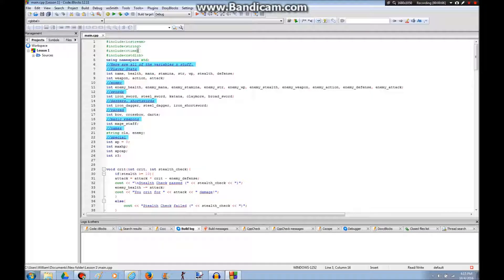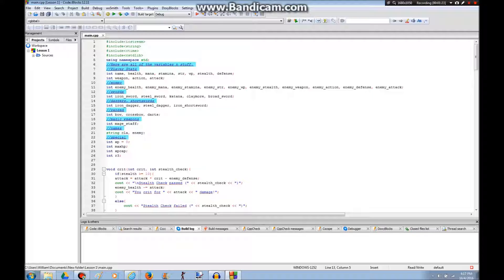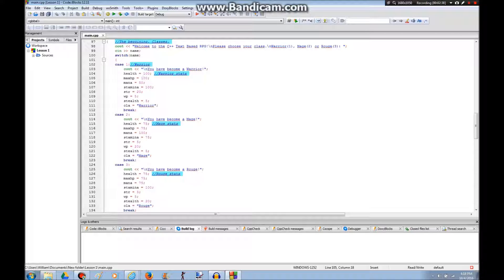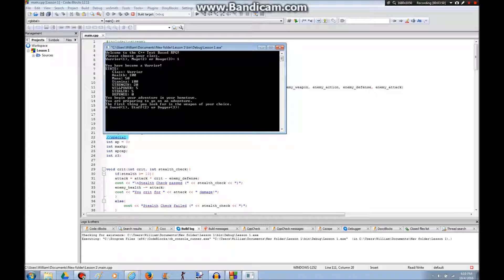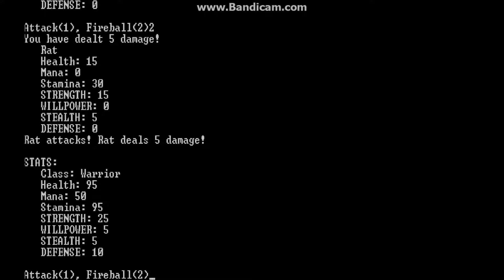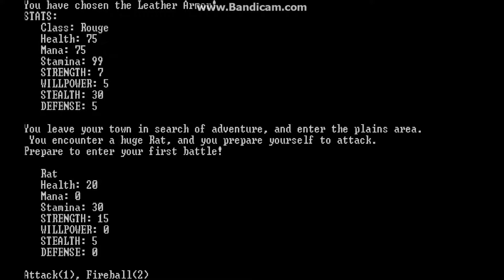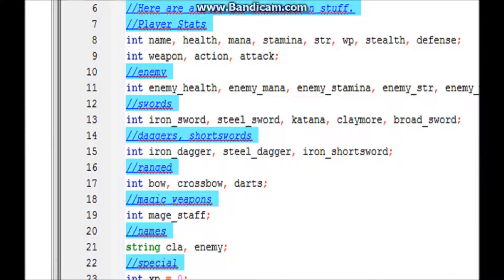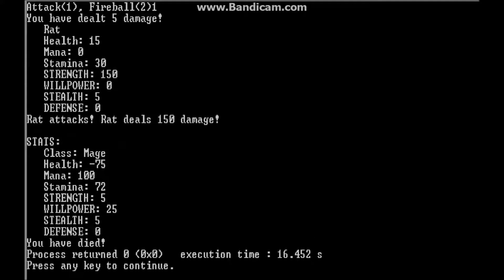C++ Text Based RPG